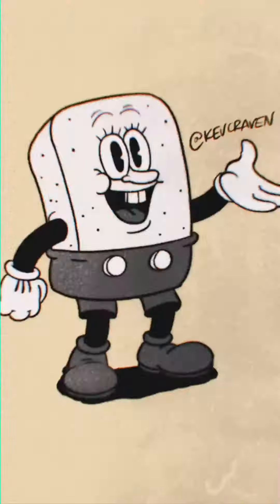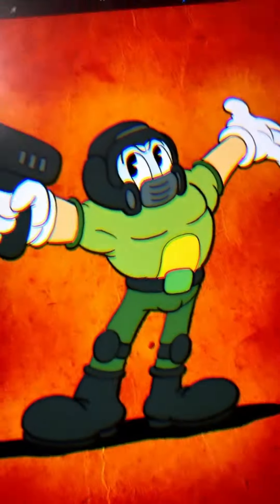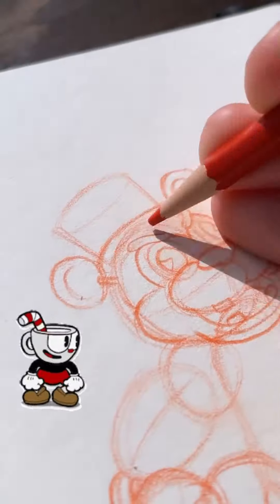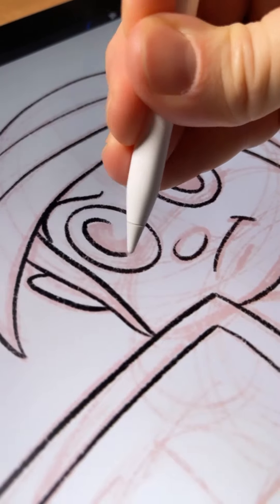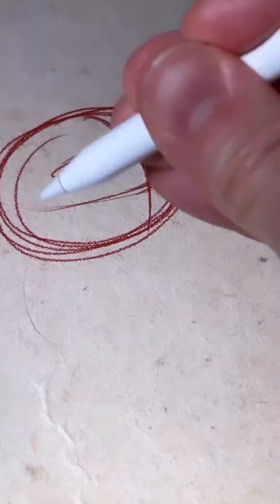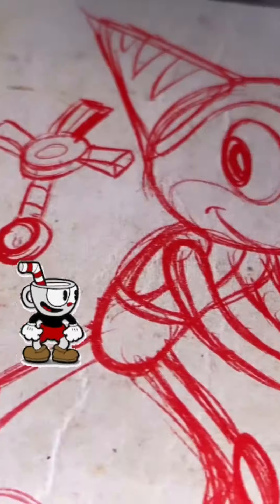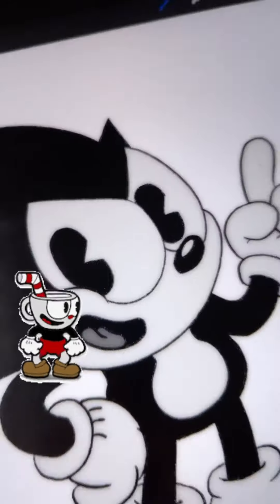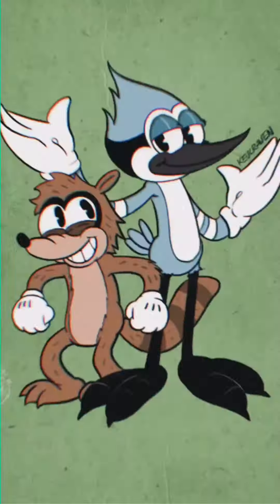Drawing 25 Video Game characters in Cuphead or 1930s rubberhose cartoon art style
Here’s a compilation of short videos where I draw 25 popular video game characters in the old 1930s cartoon rubberhose animation style that inspired the Cuphead art style. This video shows tips about how to draw 1930s cartoon style, also known as rubberhose style. Just like the classic old Walt Disney and Fleischer Studios cartoons of the 1930s, such as Steamboat Willie, Popeye the Sailor, and Betty Boop.

🎨 The app I use is Procreate on the iPad Pro with Apple Pencil.

📝 Have any requests or suggestions for future characters in the rubberhose style? Drop them in the comments!

0:09 Banjo Kazooie
0:24 Bowser - Super Mario
0:31 Crash Bandicoot
0:39 Doom Guy
0:50 Dr. Robotnik
1:05 Earthworm Jim
1:20 Fox McCloud
1:25 Freddy Fazbear
1:39 Knuckles - Sonic The Hedgehog
1:49 Kratos
2:01 Lara Croft - Tomb Raider
2:07 Link - Legend of Zelda
2:20 Luigi - Super Mario
2:32 Mario - Super Mario
2:43 Mario version 2
2:57 Master Chief - Halo
3:10 Megaman
3:23 Peppino Spaghetti - Pizza Tower
3:32 Princess Peach - Super Mario
3:42 Ratchet & Clank
3:55 Sans - Undertale
4:03 Solid Snake - Metal Gear Solid
4:17 Sonic The Hedgehog
4:32 Spyro The Dragon
4:54 Tales - Sonic The Hedgehog